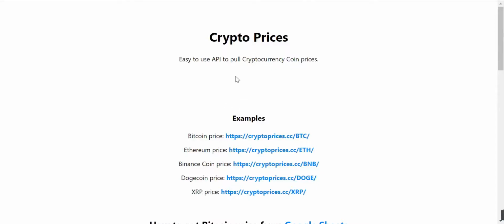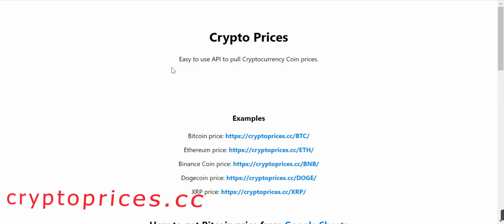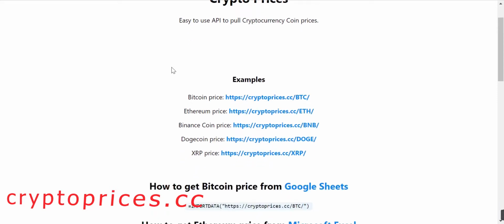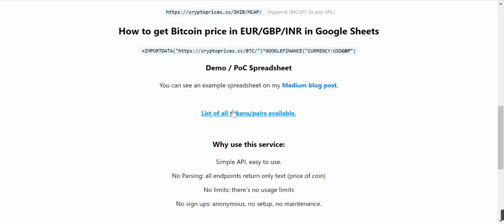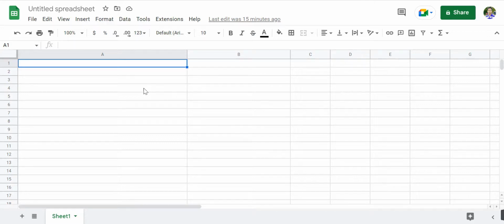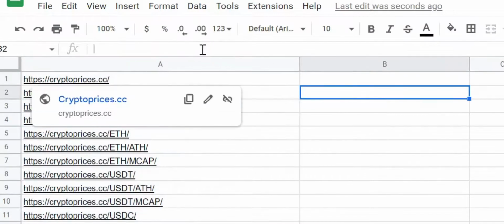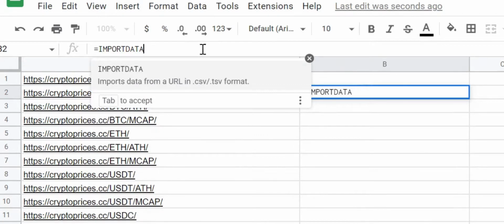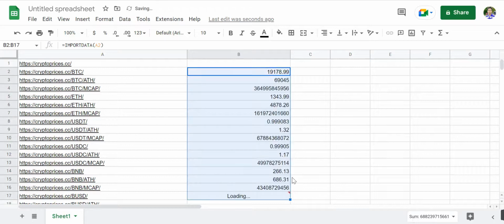How To Pulling Cryptocurrency Prices Into Google Sheets In 2023 || Abid Akon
Looking to track the latest cryptocurrency prices in Google Sheets? In this video, we'll show you how to pull up-to-date cryptocurrency prices from popular exchanges like Binance, Coinbase, and more directly into your Google Sheets.

We'll use the powerful GOOGLEFINANCE function to retrieve real-time data on prices, market capitalization, volume, and more for popular cryptocurrencies like Bitcoin, Ethereum, Dogecoin, and many others.

Whether you're a seasoned crypto trader or just looking to stay up-to-date with the latest prices, this tutorial will guide you through every step of the process.

So tune in and learn how to track cryptocurrency prices with ease using Google Sheets!